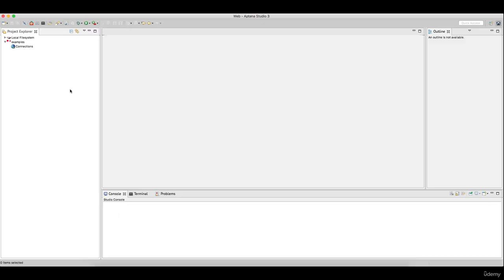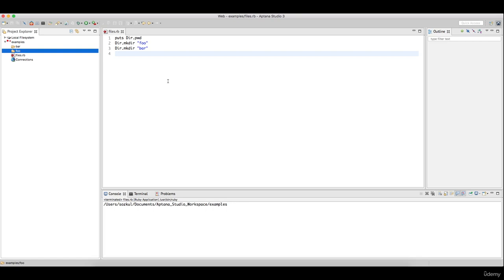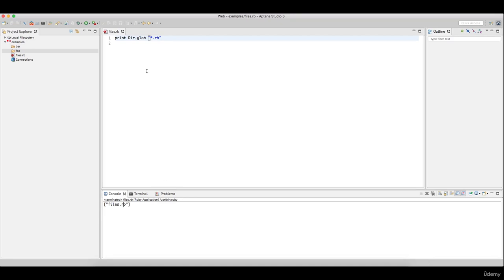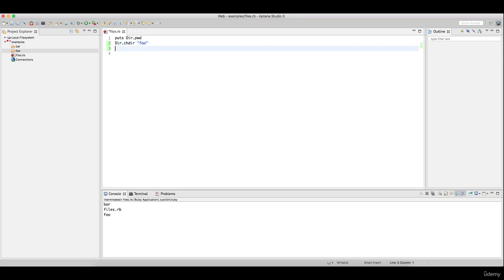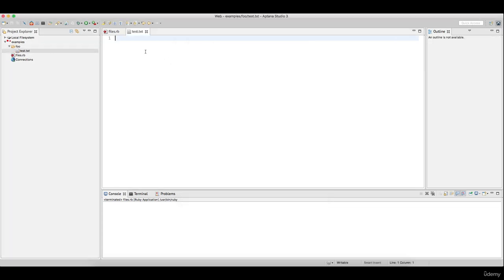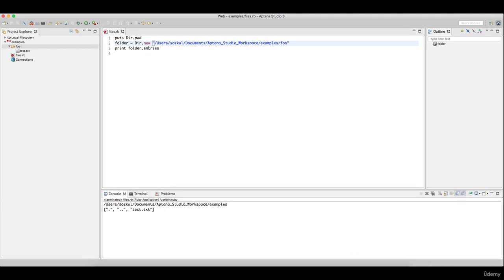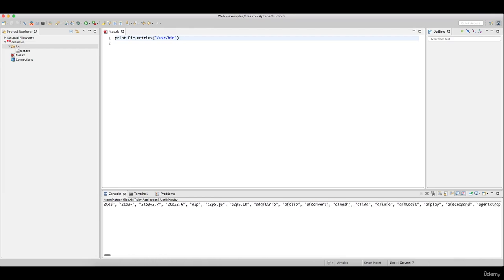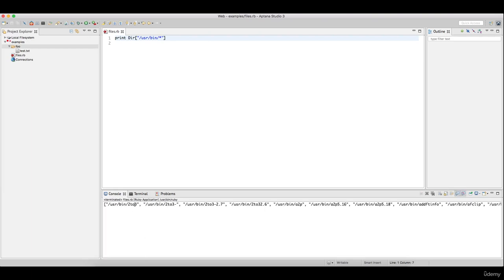CompTIA Pentest+ | 19. Ruby Scripting | 40. Files and Directories